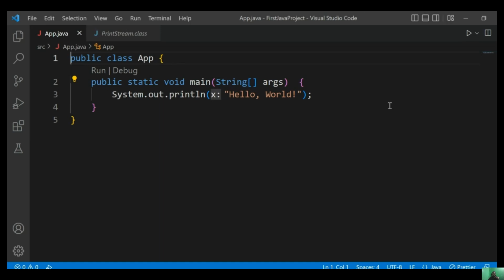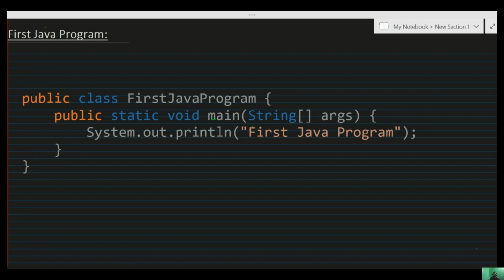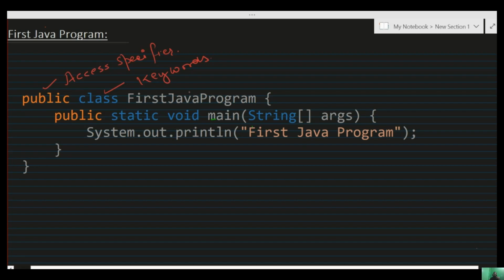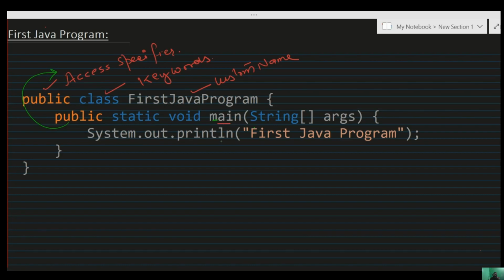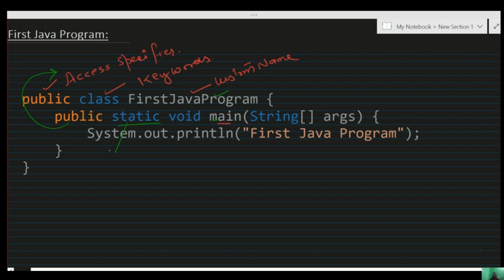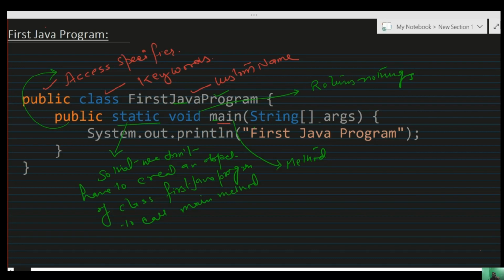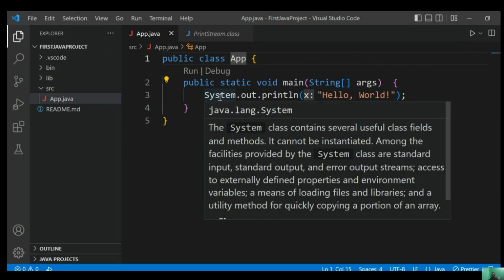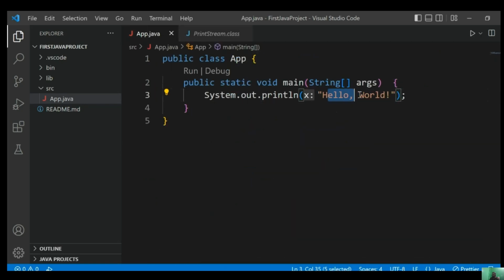Java || Create Class || Main Method || System.out.println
1. How to create a first class in java using VS Code.
2. What is public static main method in java.
3. What is System.out.println